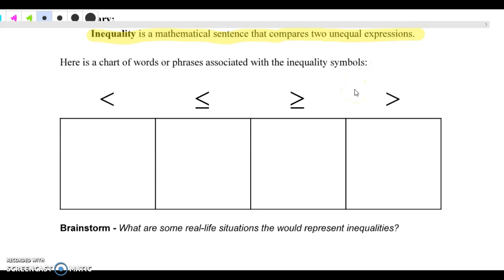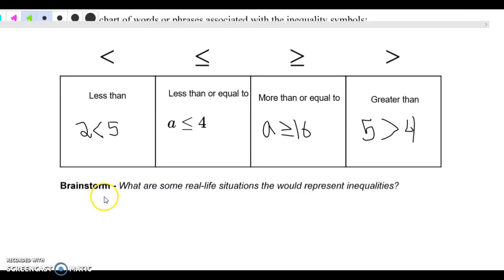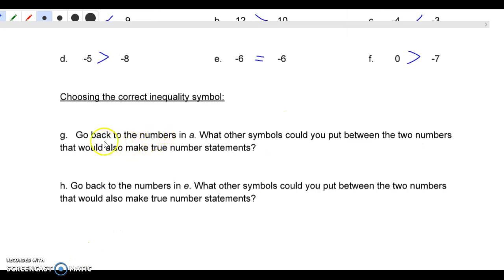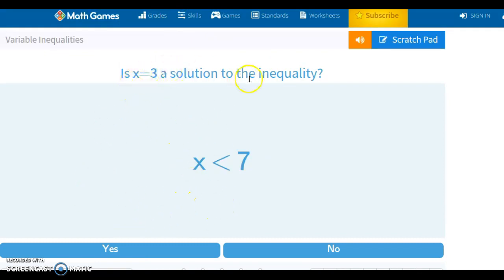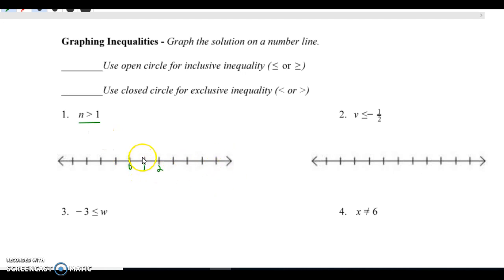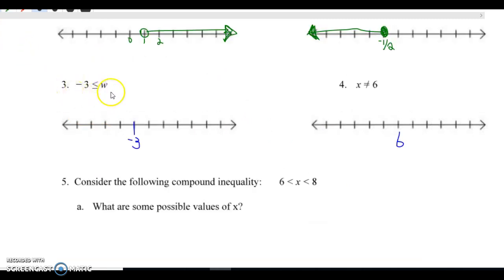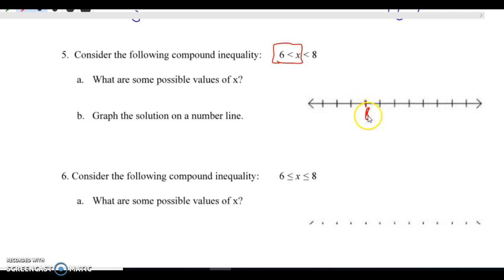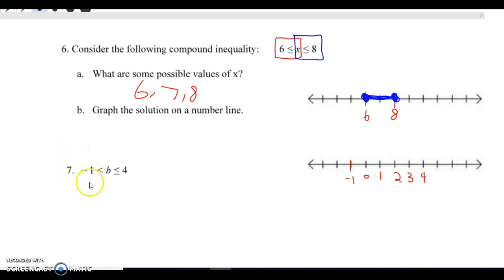Introduction to Inequalities PART 1